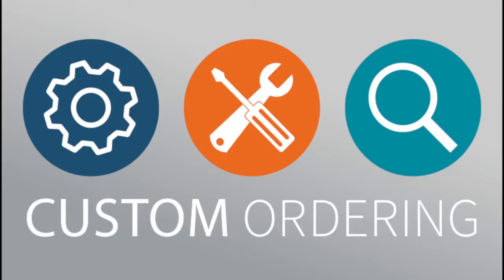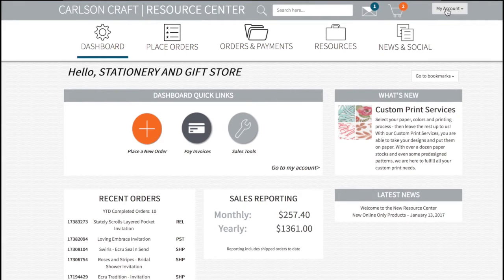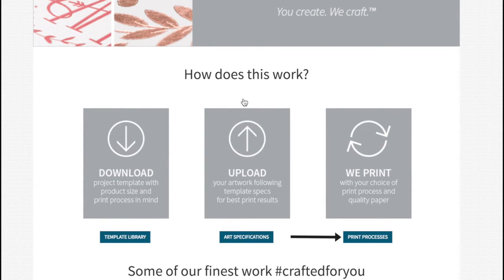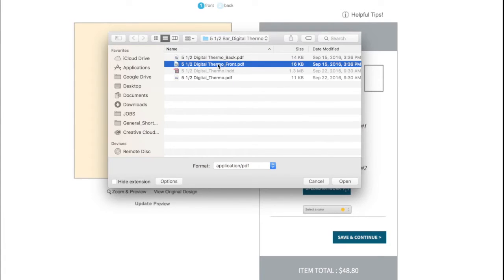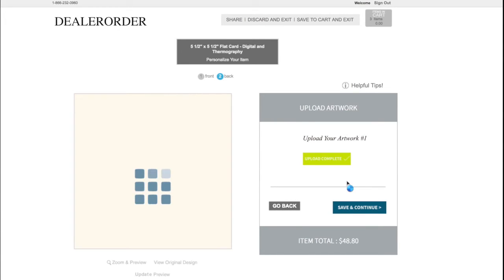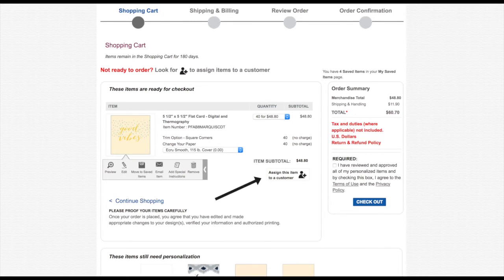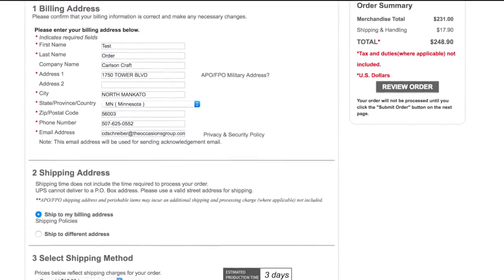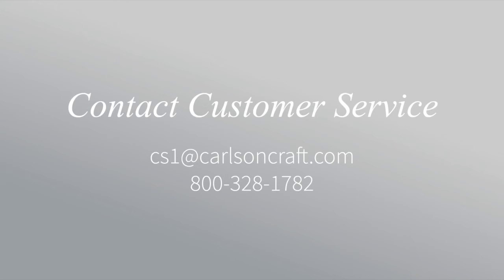Custom Print Services Ordering Tool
We’ve made a new video to guide you through the process of placing custom orders using the Carlson Craft Ordering Tool. The video is just 3 minutes long — watch it while you have your morning coffee, and be on your way to easier ordering.